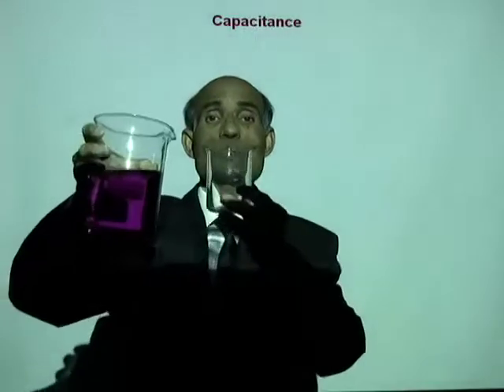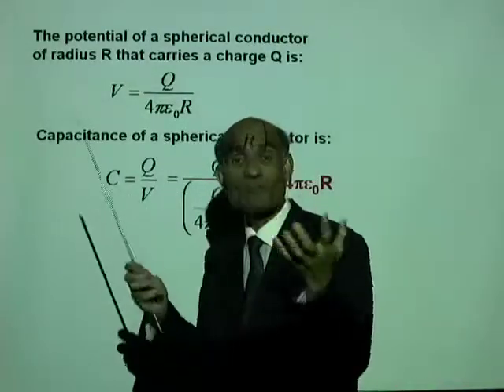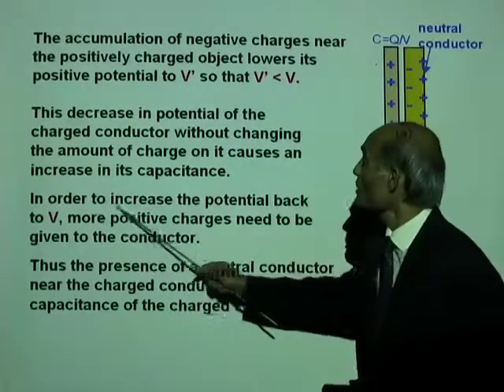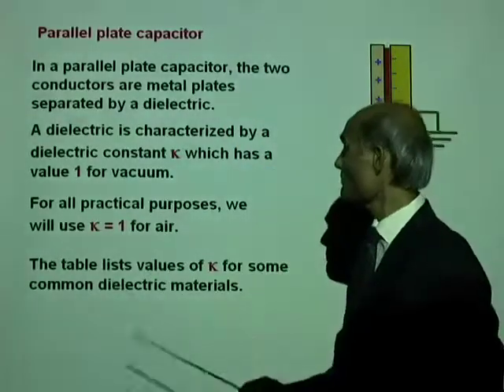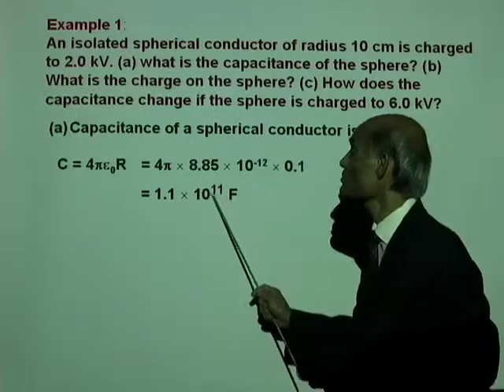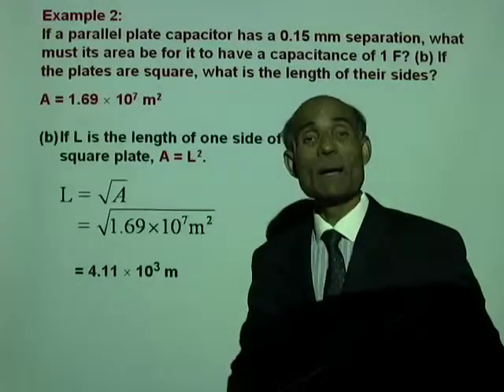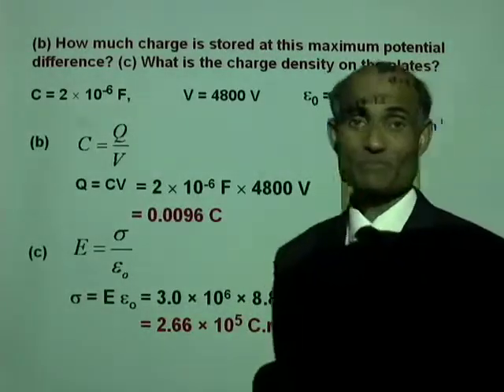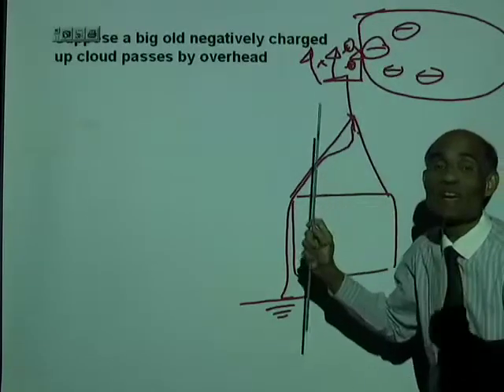3 1a Capacitance